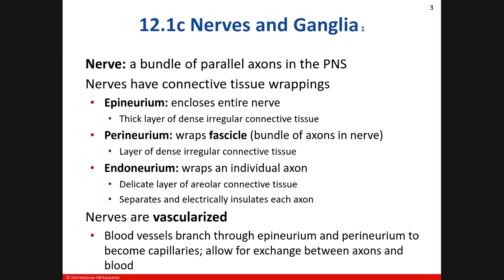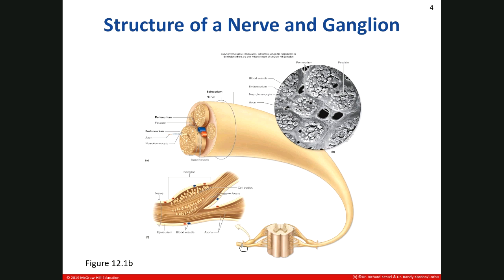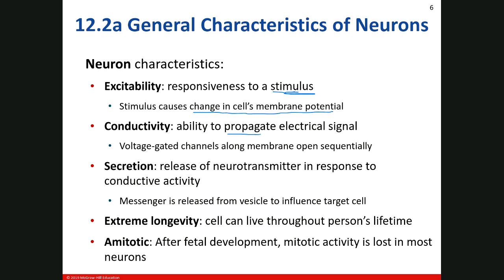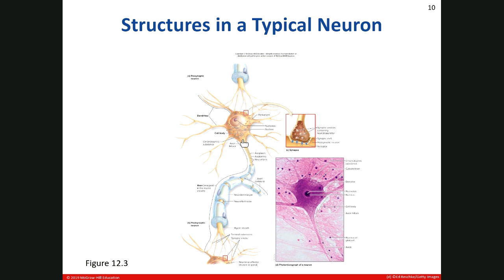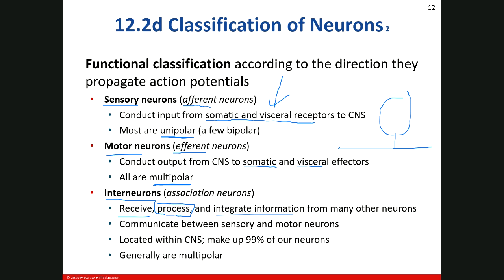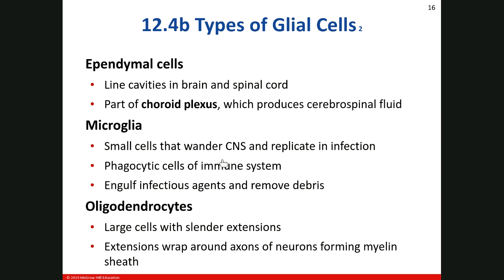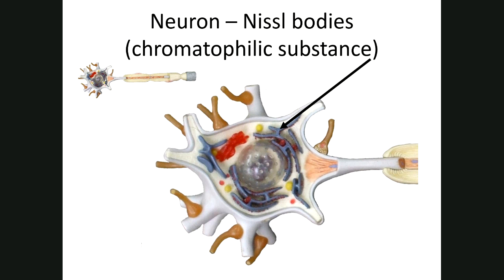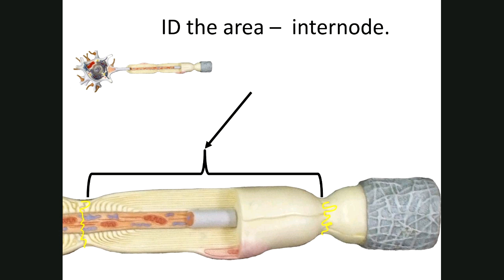13th Day of class 10/06/20 Lab